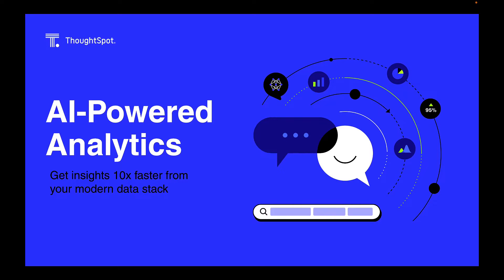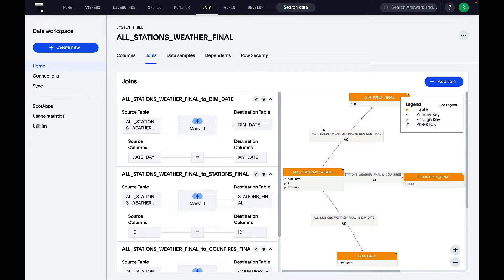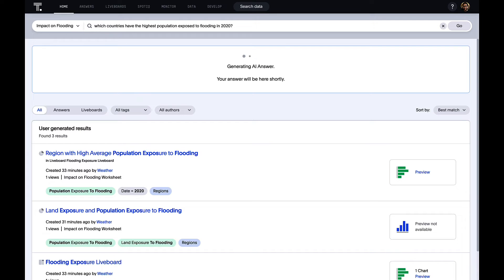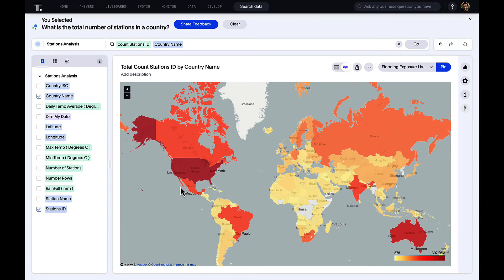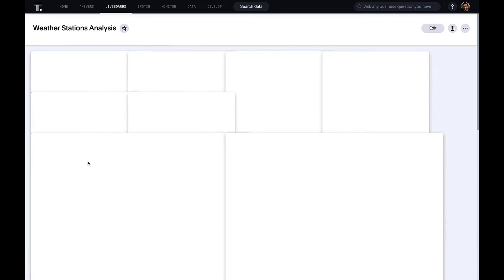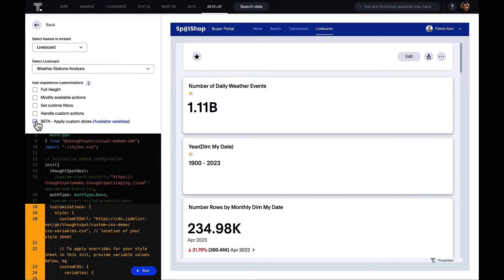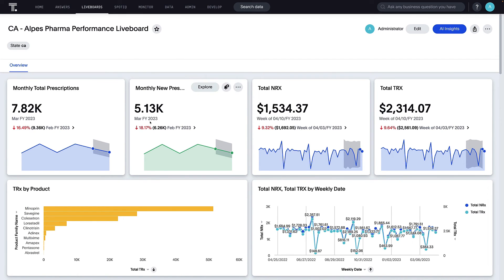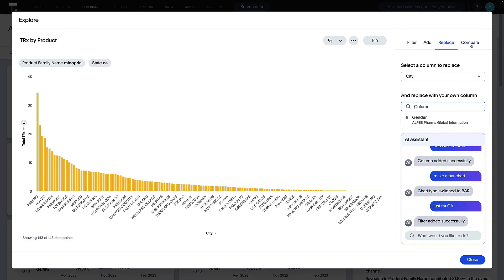AI-Powered Analytics with ThoughtSpot at Gartner's Data & Analytics London Summit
Presented at the Showfloor Showdown event at Gartner D&A London Summit, Ricky Patel analyzes global flooding and weather station data with ThoughtSpot, showing the crowd that wielding AI-Powered Analytics can be as easy as your favorite consumer app.